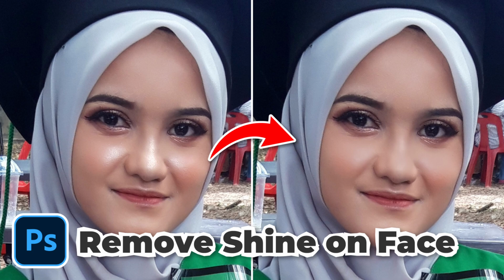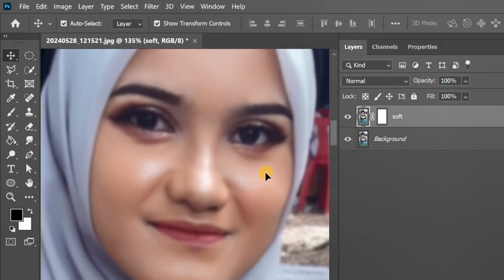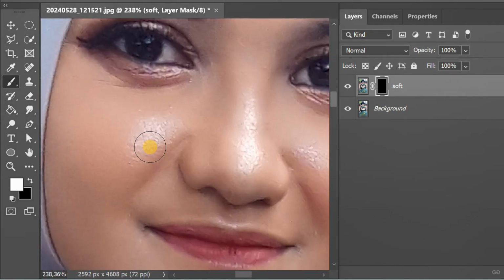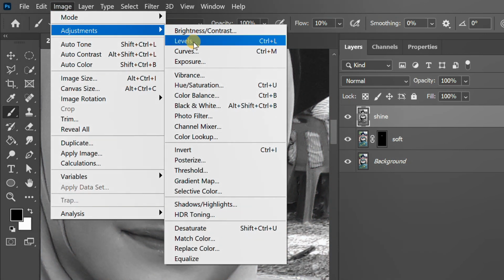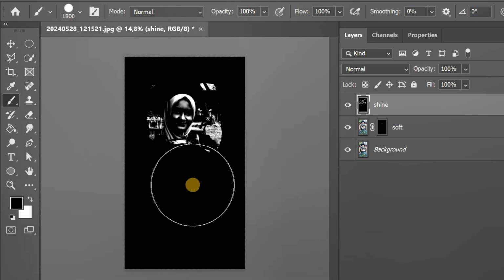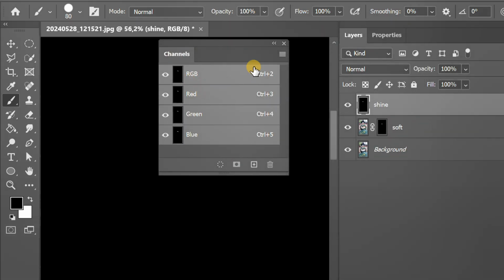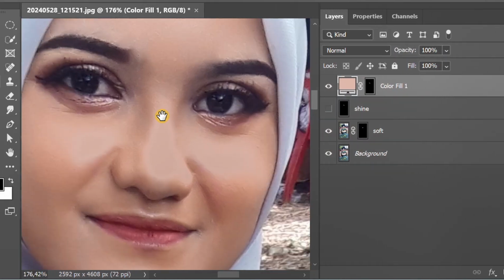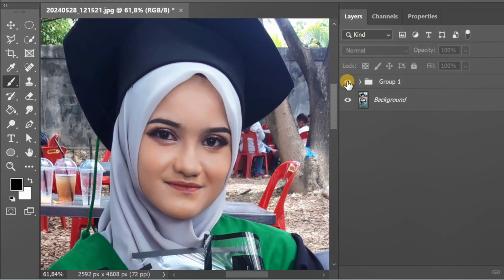Easy how to Remove Shine on Face in Photoshop